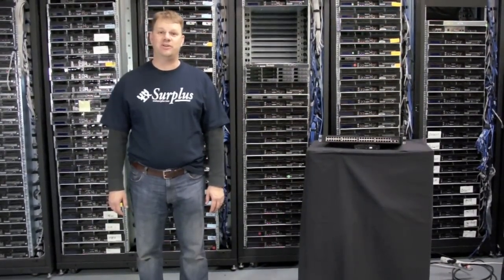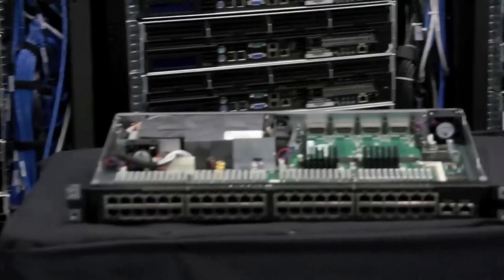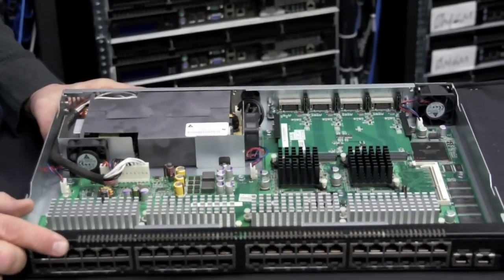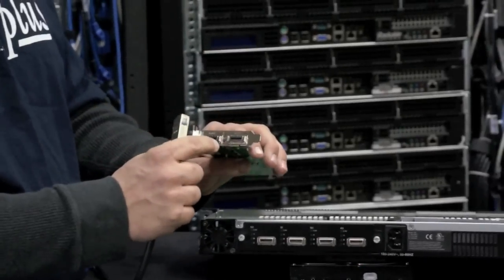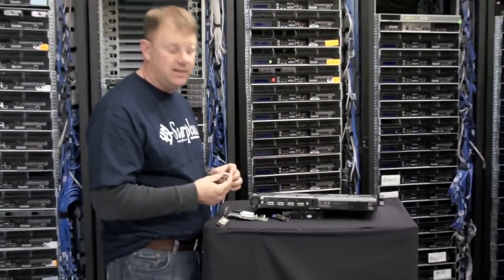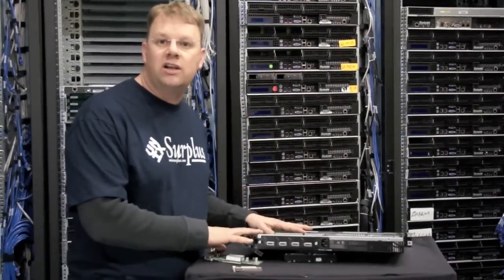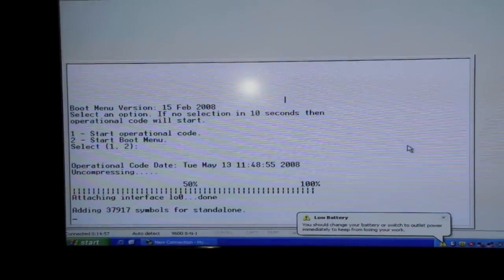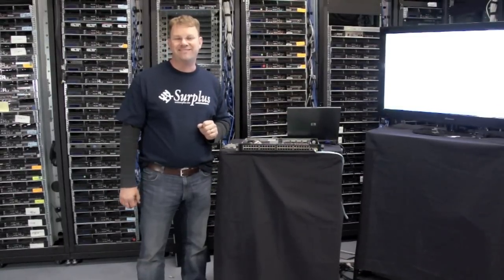Woven Brocade Open Source 48port Gigabit Switch.mov